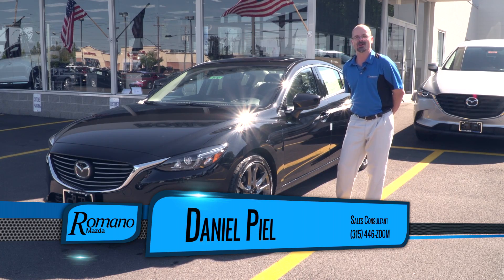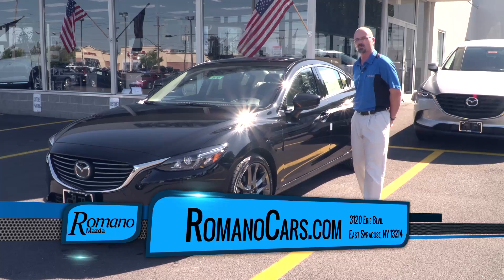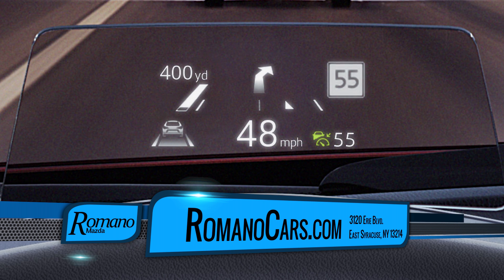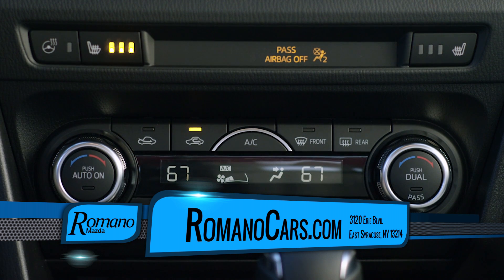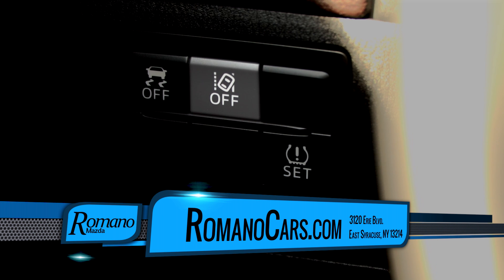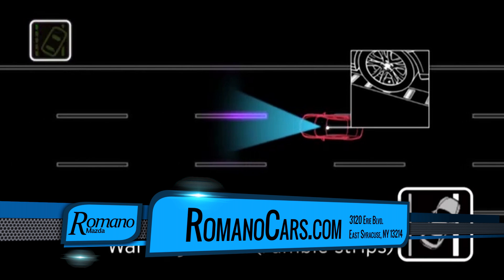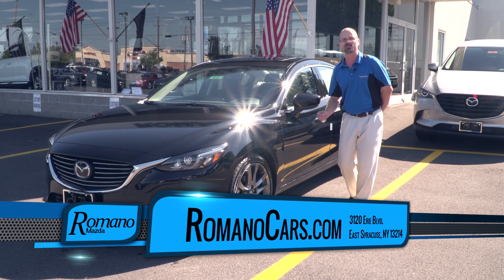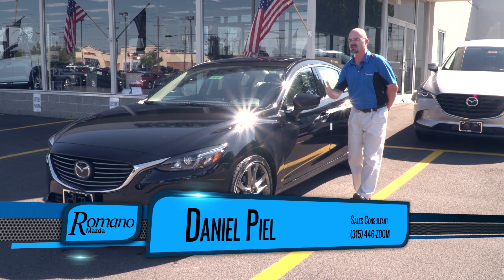2017 Mazda 6 Auburn, NY | Mazda 6 Dealership Auburn, NY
The premier Mazda dealership in the Auburn, NY area is without a doubt Romano Mazda! Take one step on the lot of Romano Mazda, near Auburn, NY, and you will quickly see why they are the premier. Romano Mazda has the premier Mazda inventory, from pre-owned to new. Romano Mazda has the premier Mazda  service department. Romano Mazda has the premier Mazda parts department. Romano Mazda has the premier Mazda everything! Don't waste your time looking at other Mazda dealerships around Auburn, NY, just come visit the premier!